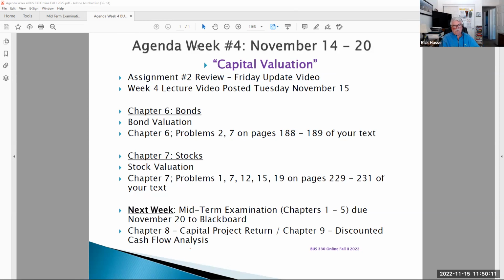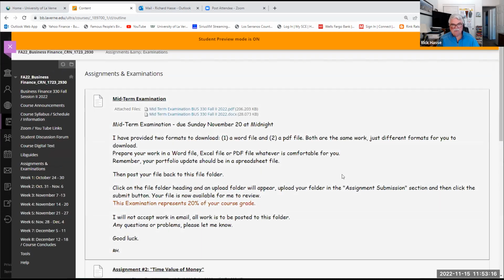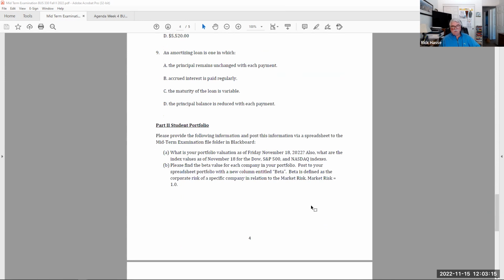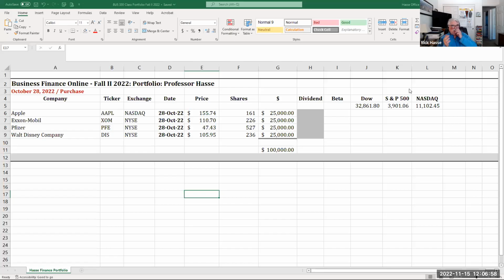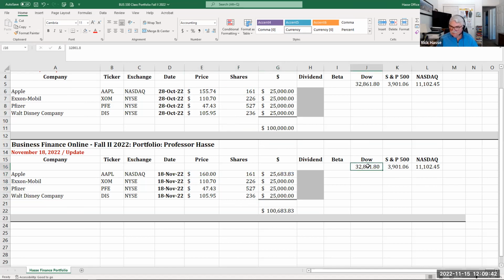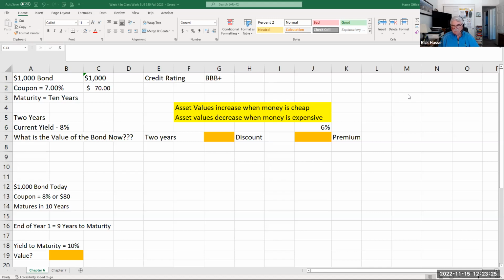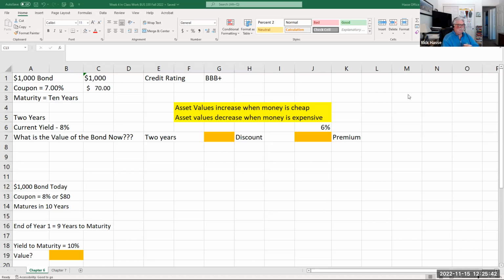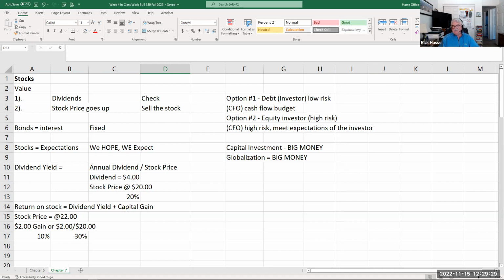BUS 330 Week 4 Introduction Video